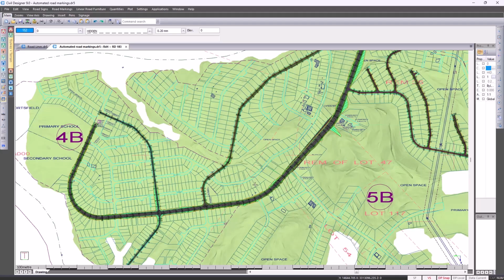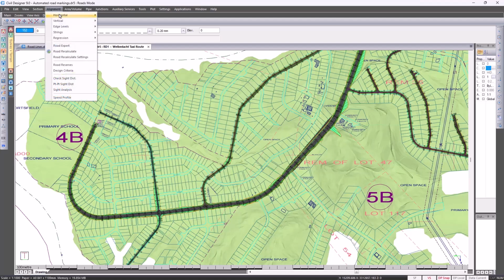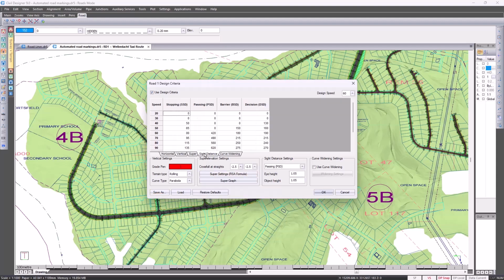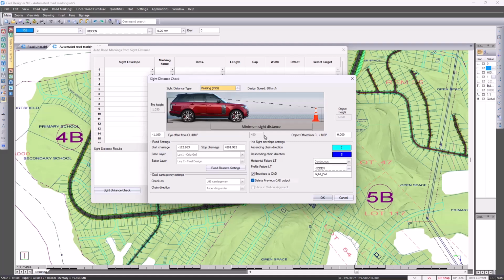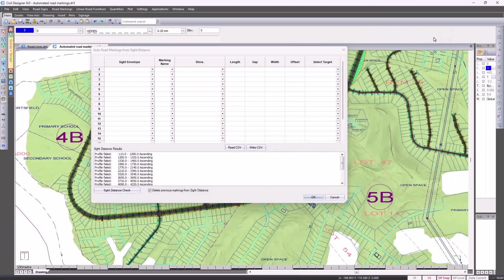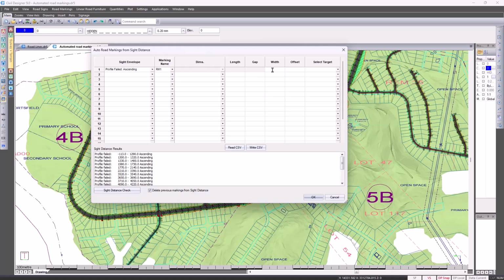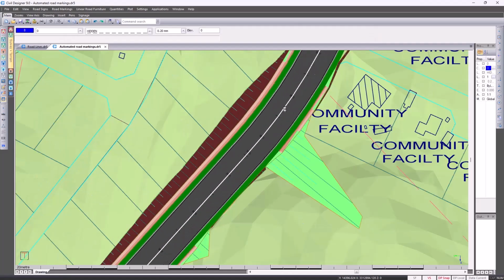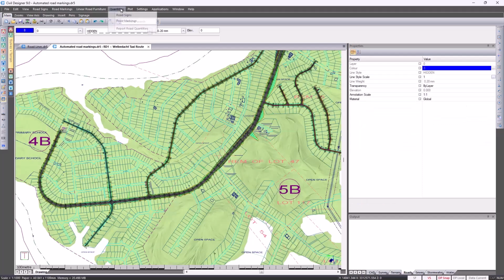Civil Designer - Automated Road Markings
Automated Road Markings using Civil Designer's Signage Module